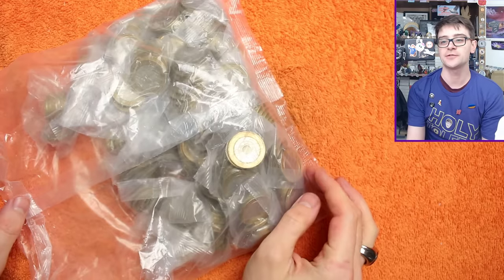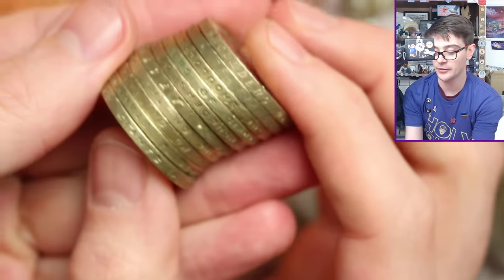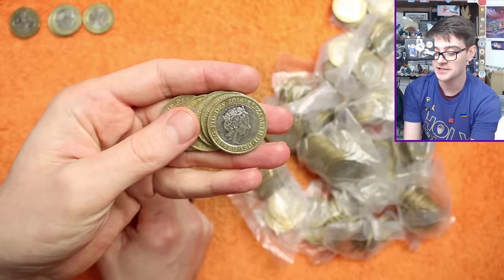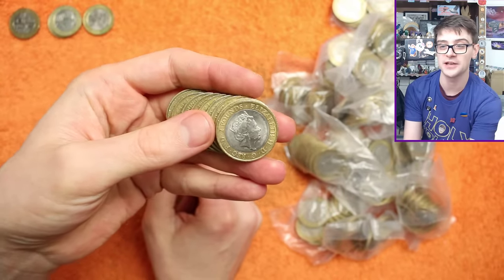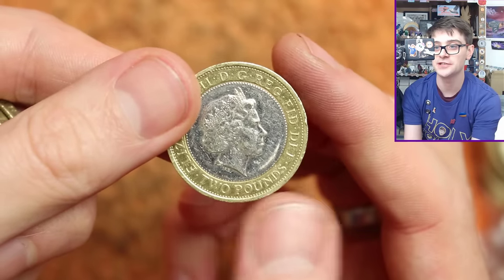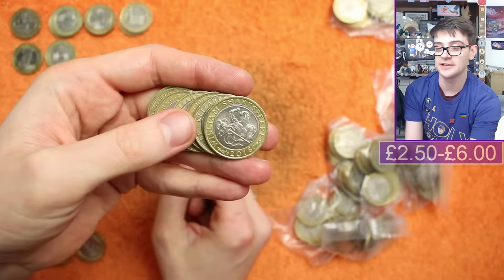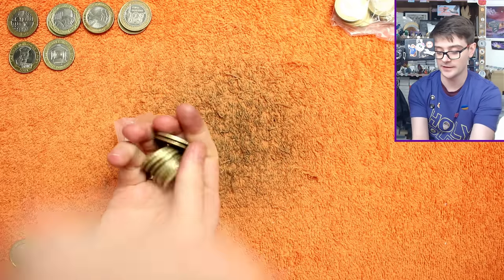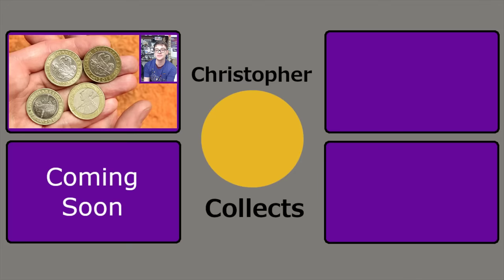What's Happened To This £2 Coin??? £500 £2 Coin Hunt #68 [Book 7]